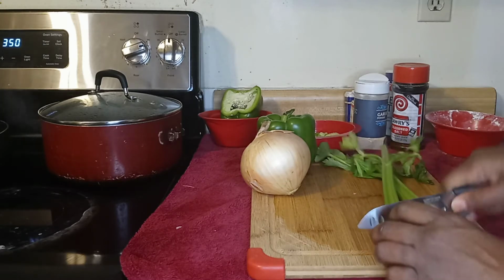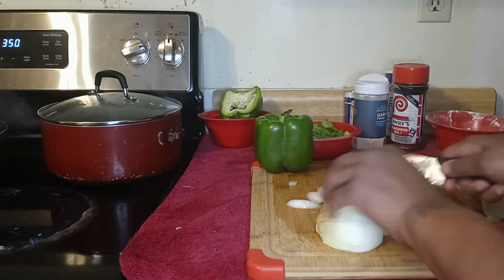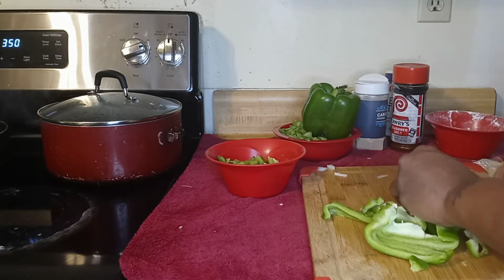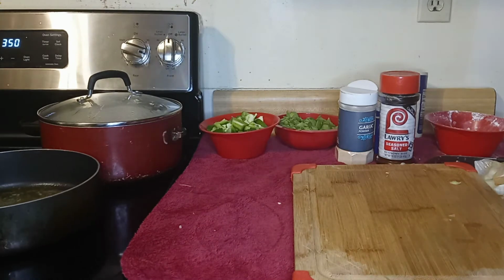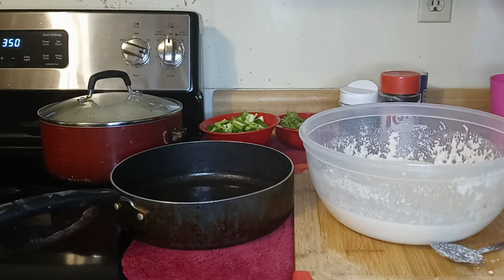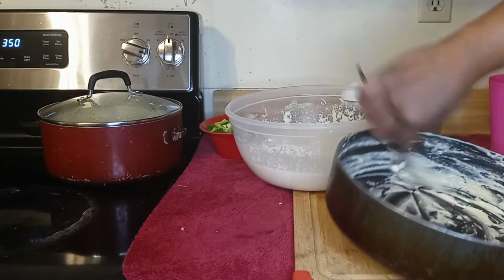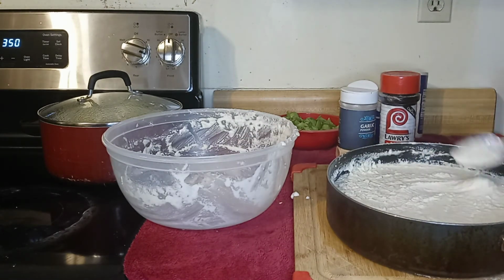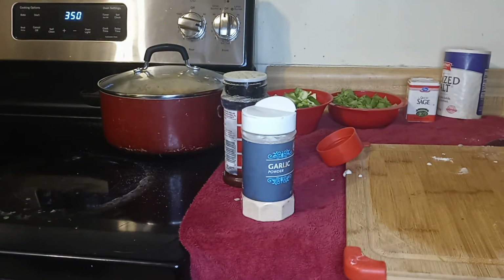Southern Chicken & Dressing (Prep) Vegatables & Corn Bread Part1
When you taste it you will say "NoWhatUmsayN" "OhMyGod"